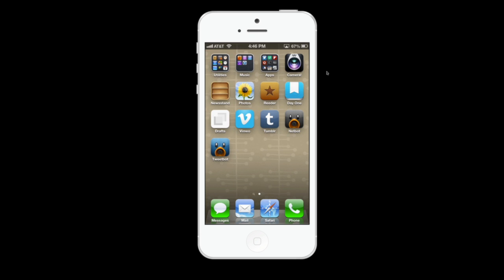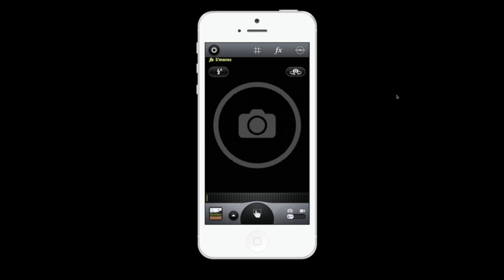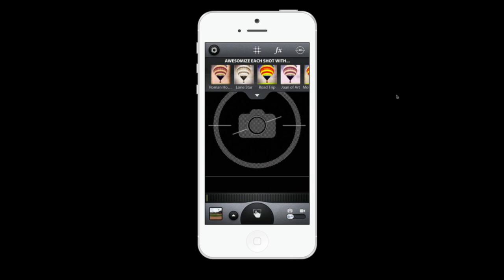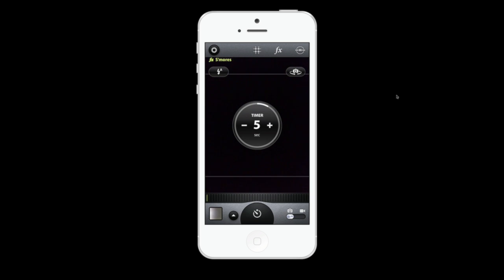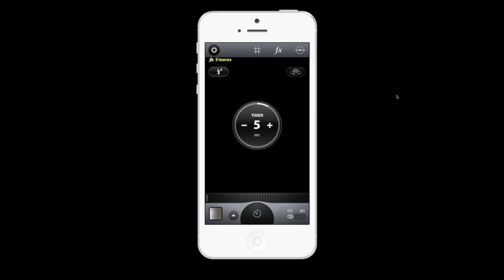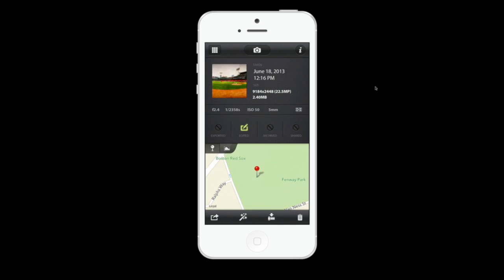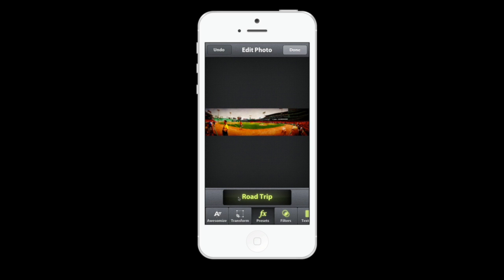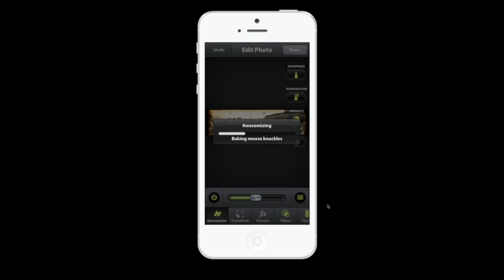Camera Awesome for iPhone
I highly recommend Camera Awesome, you can download it for your iPhone, iPod Touch, or iPad for free in the App Store